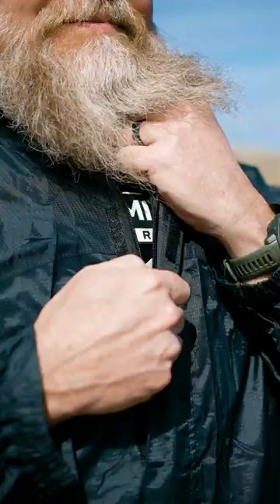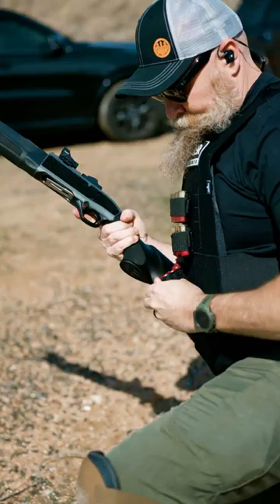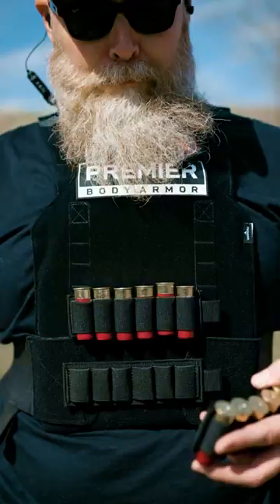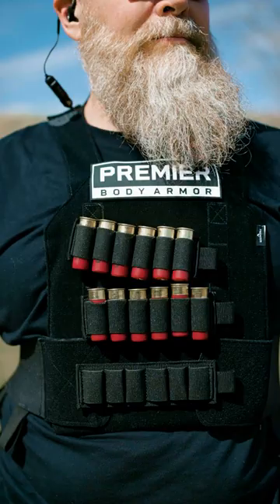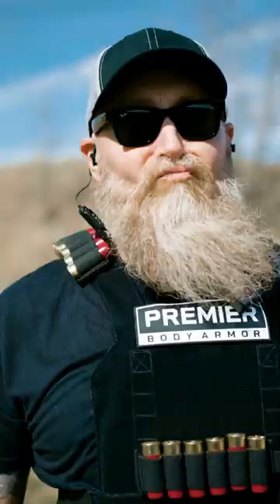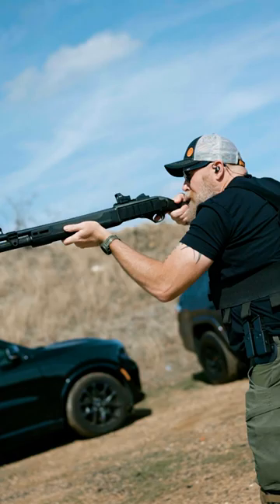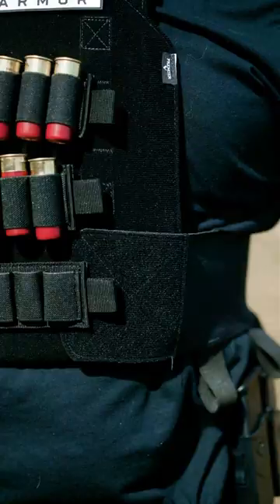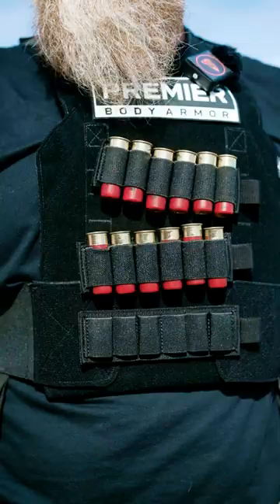LOW Profile PLATE CARRIER? 🤔 - Peep the Premier Body Armor Discreet Plate Carrier!